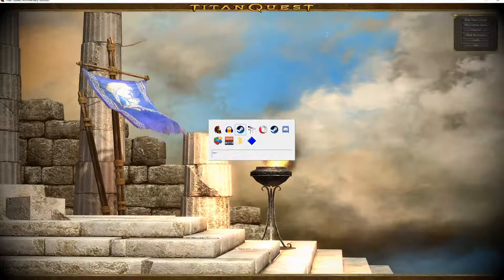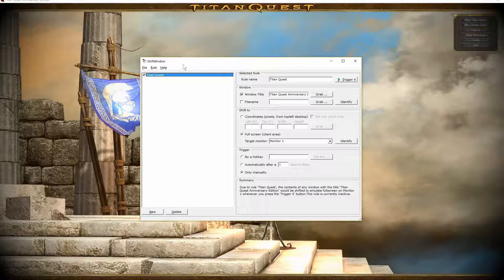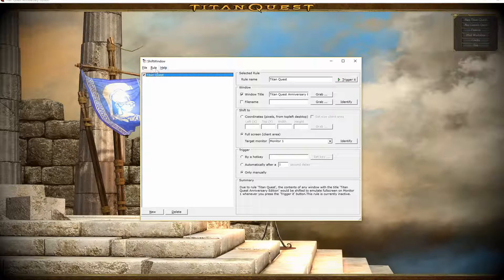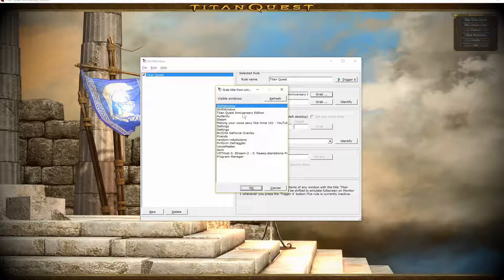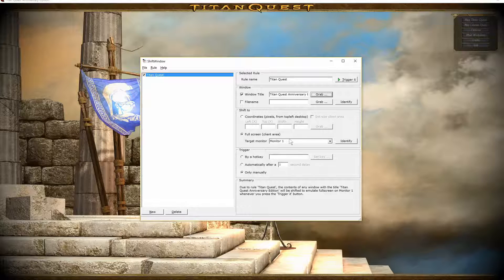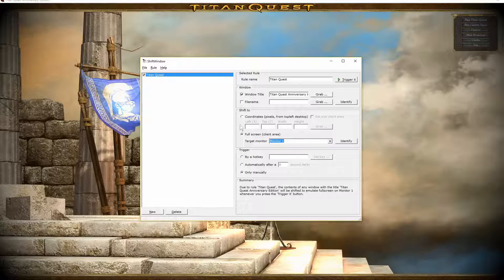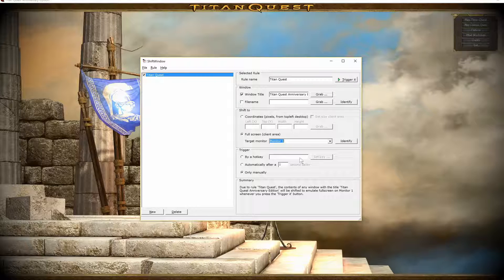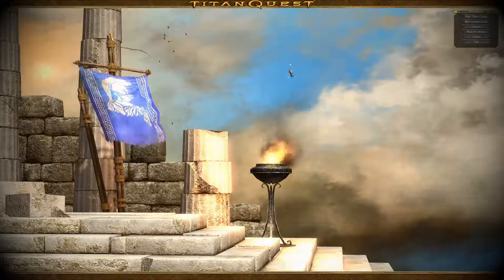Titan Quest Anniversary Edition Fullscreen Mouse Bug Fix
In this video I show you one way to play this game in Fullscreen without having to worry about the mouse screwing up.